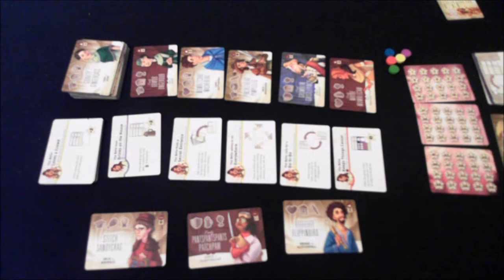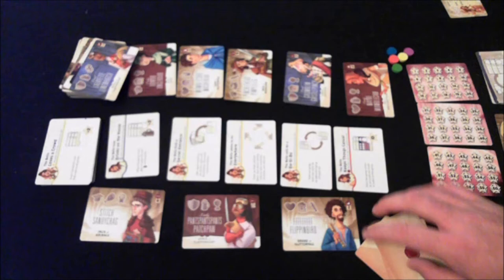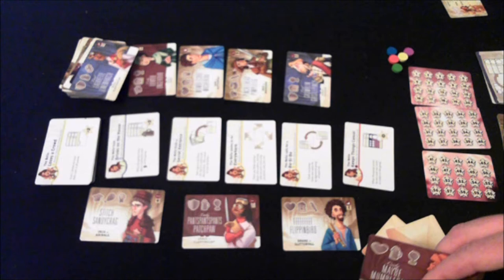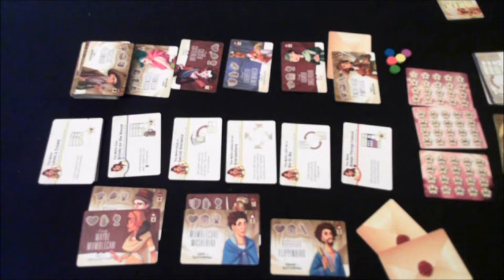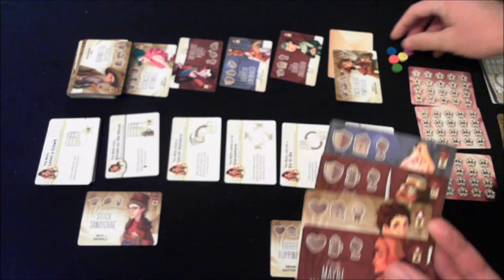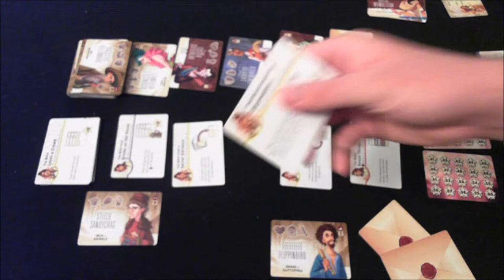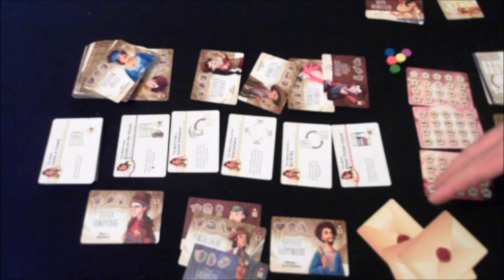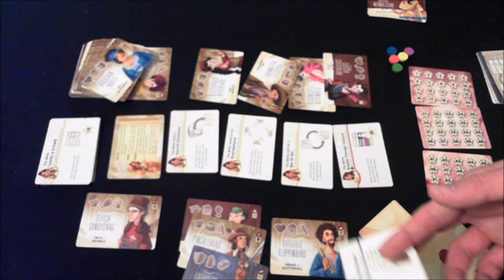Belle of the Ball review - Board Game Brawl